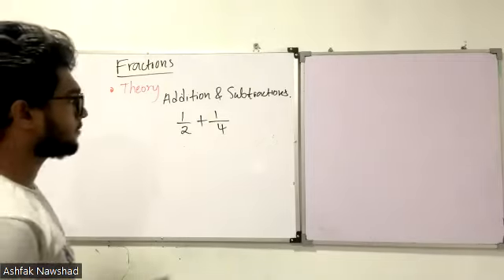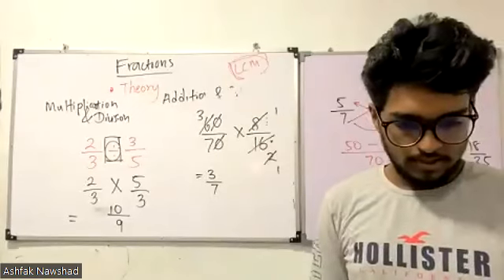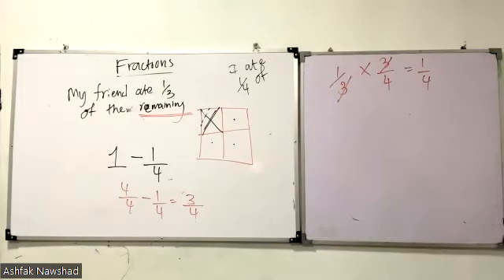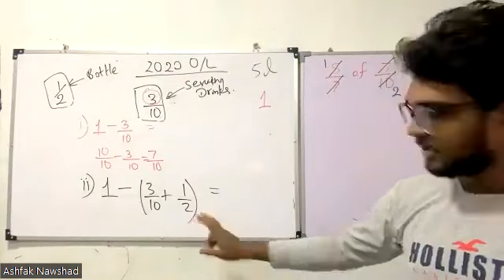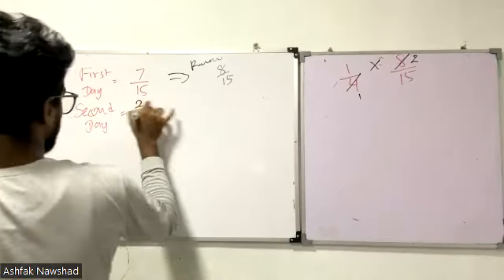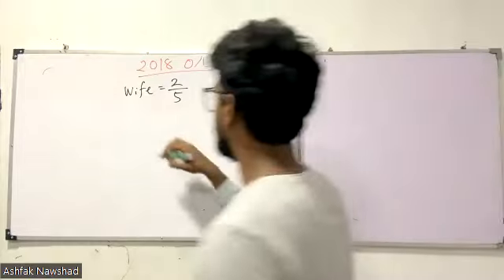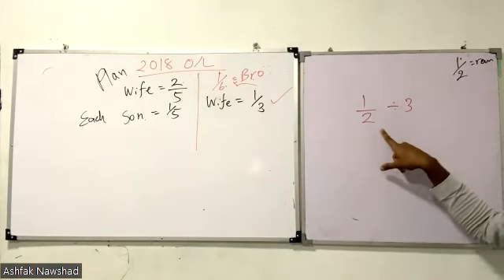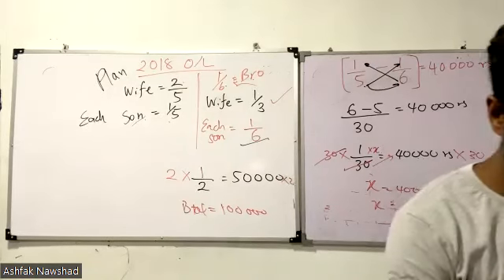MATH HOUR 1 - FRACTIONS (06.03.2023) | Ashfak Nawshad